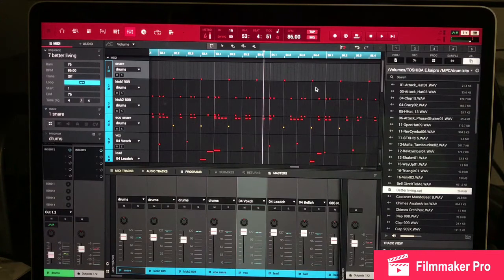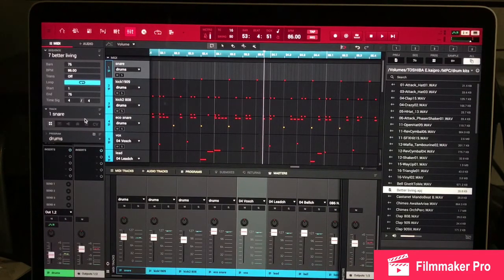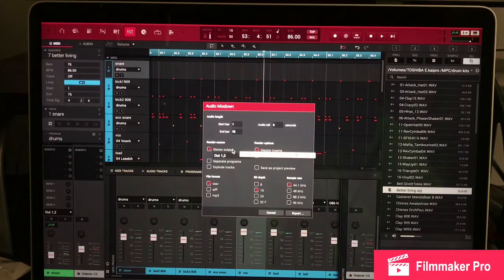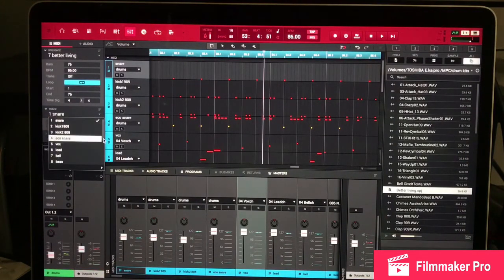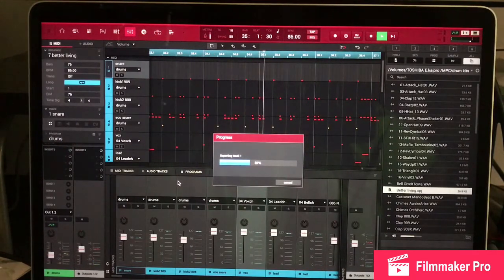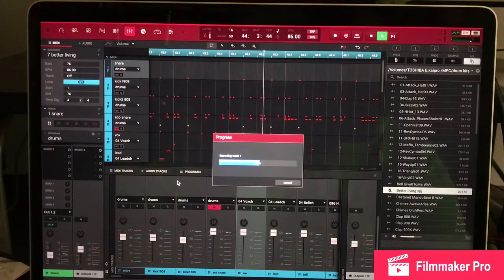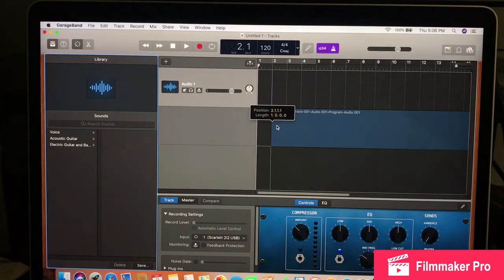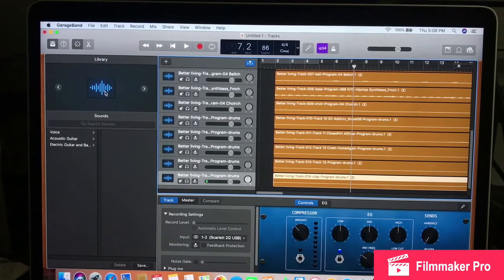How to export tracks from mpc 2.0 software!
A break down of how to get your project tracks ready for pro tools and Logic mastering!

Wavetechhbeatz.com